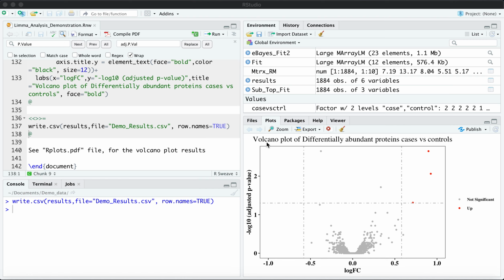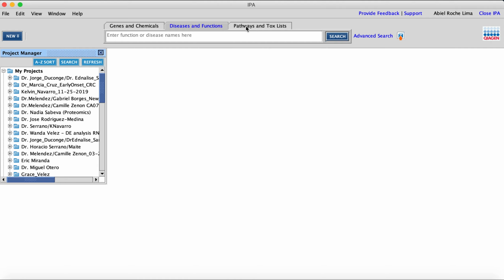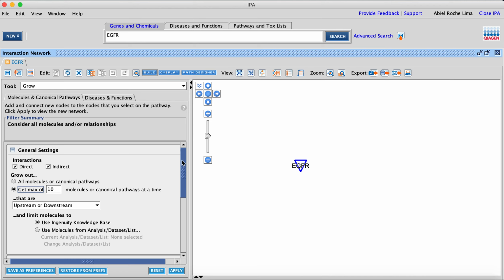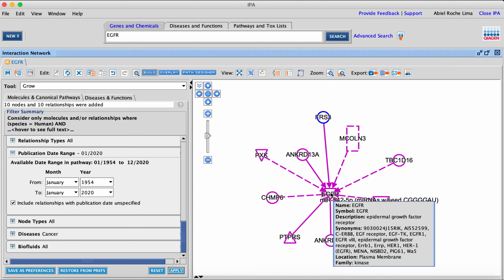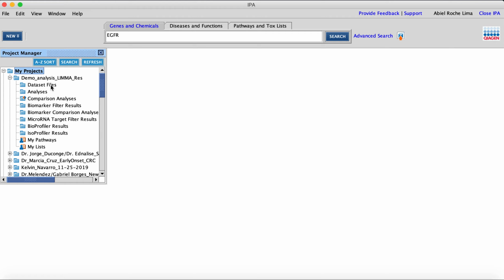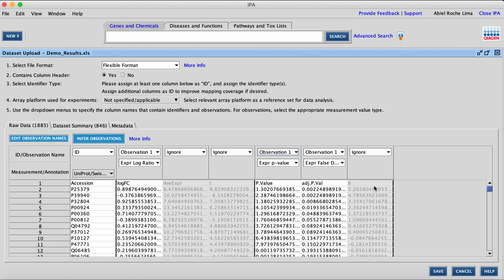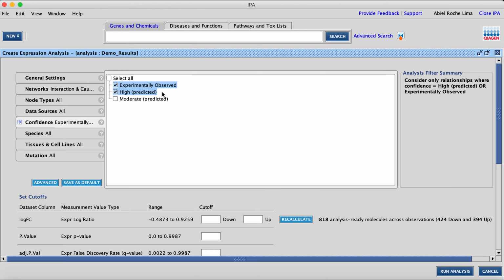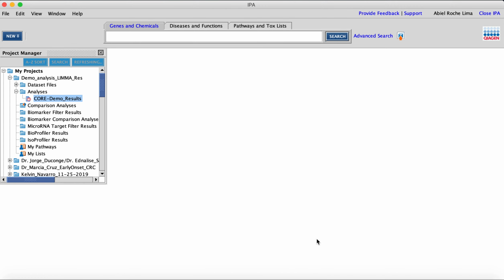IPA Part 1 English Version